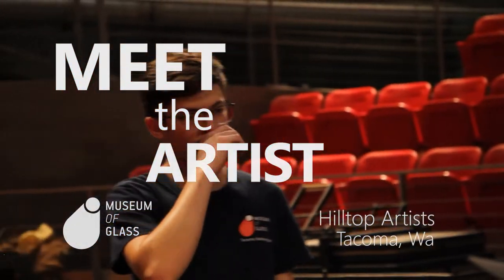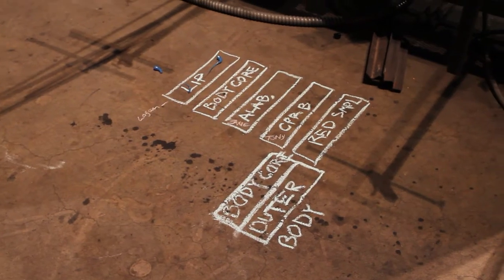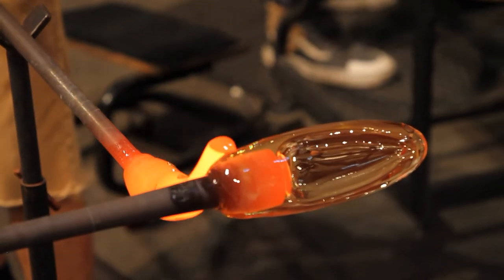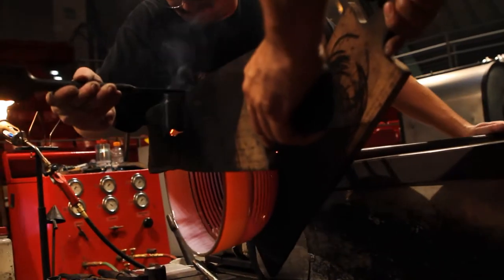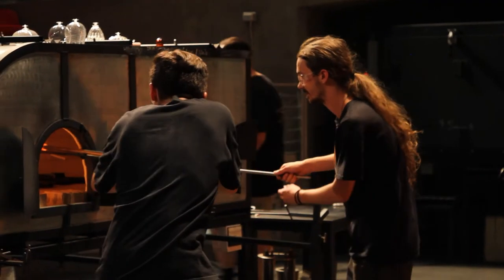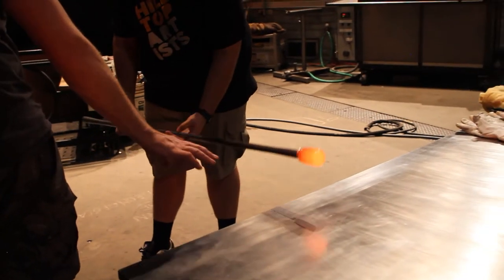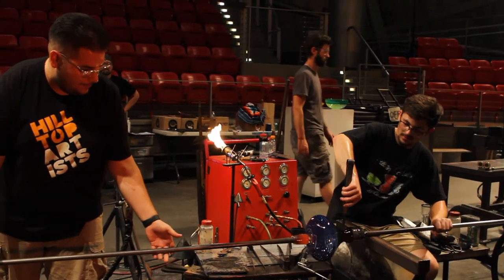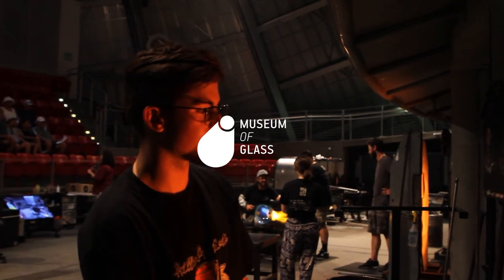Meet the Artist: Hilltop Artists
Visiting Artist Residency: Hilltop Artists
Dates of the residency: August 11-15, 2021
All images courtesy of the artist
Directed, Camerawork, Editing: Serena Berry
Museum of Glass Hot Shop Team: Benjamin Cobb, Gabe Feenan, Sarah Gilbert, Nick Davis, and Kristin Elliot
Museum of Glass Hot Shop Interpretive Staff:
Walter Lieberman, and Heather Cornelius